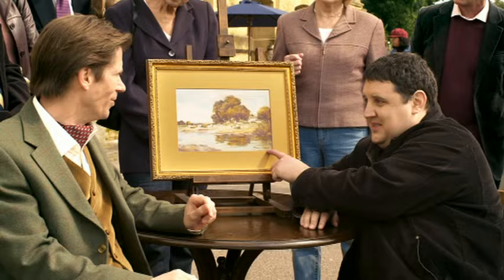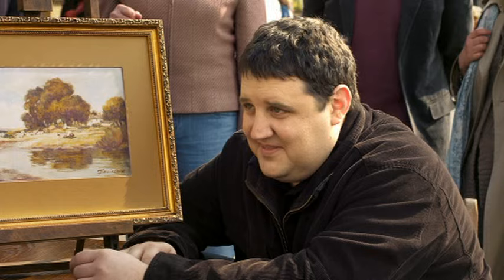John Smith's 'Antique Shop' advert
See UTalkMarketing.com for more like this.